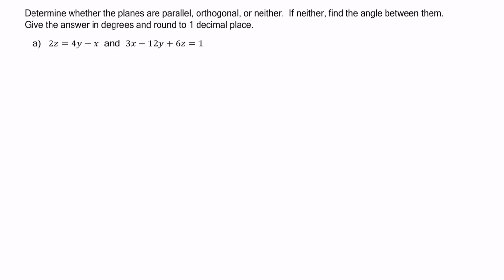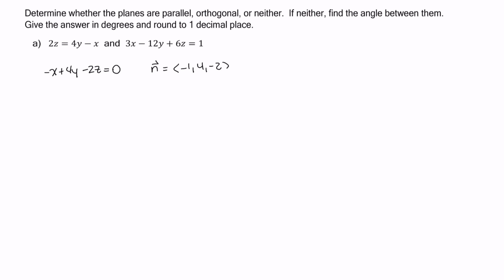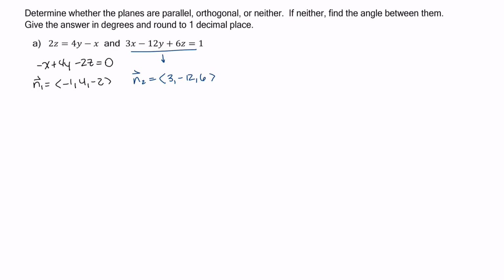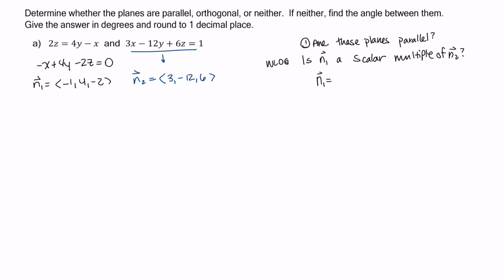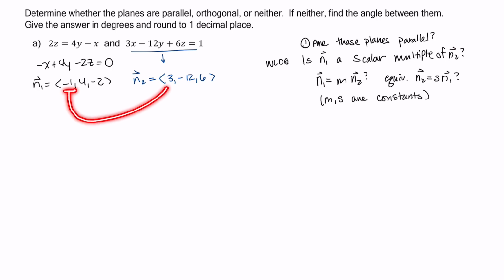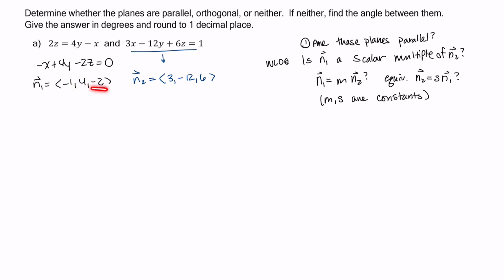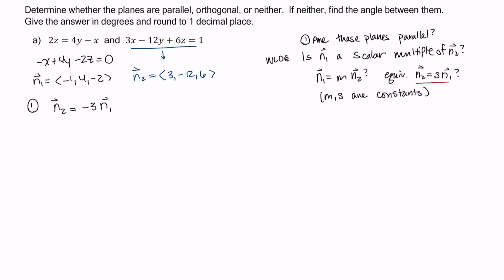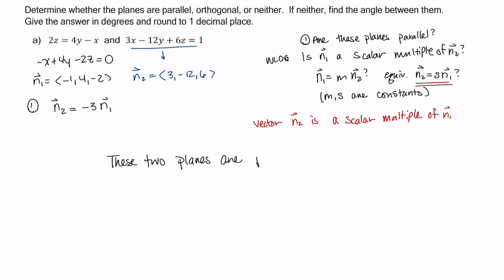230 2.5 e3a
In this video, Professor Gonzalinajec goes over example 3 part a from §2.5 of the Math 230 Modules used at the Brentwood center location for LMC.